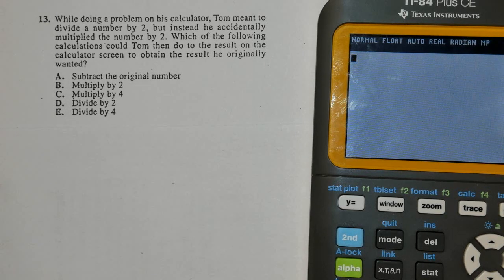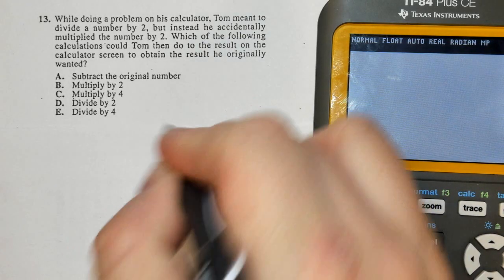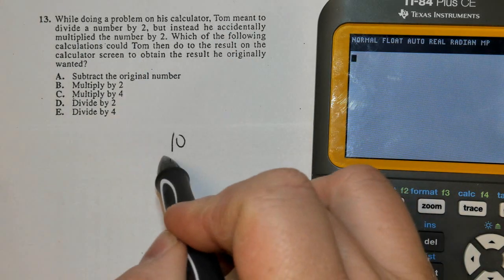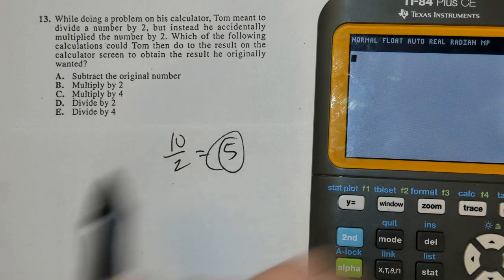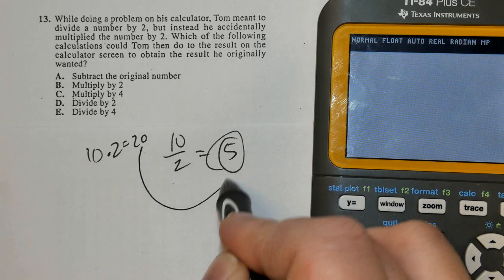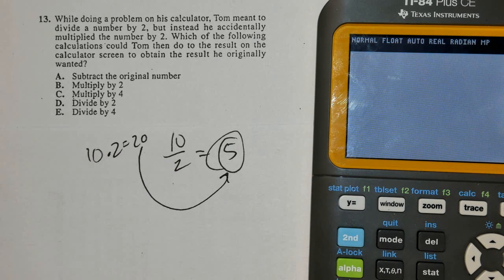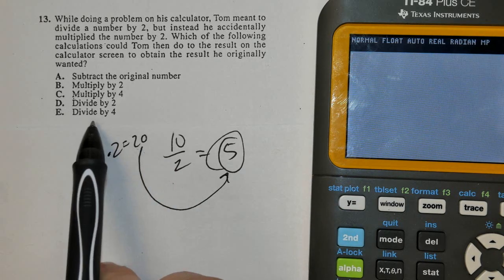Question 13 - Section 1 - 2009F66F